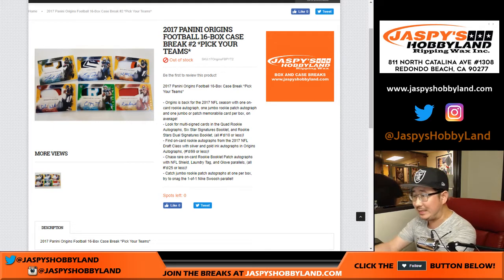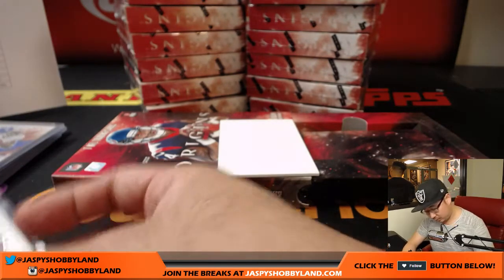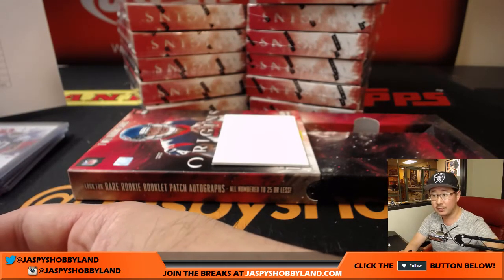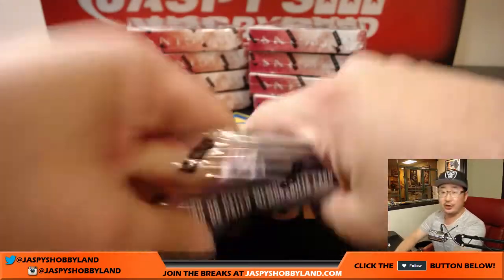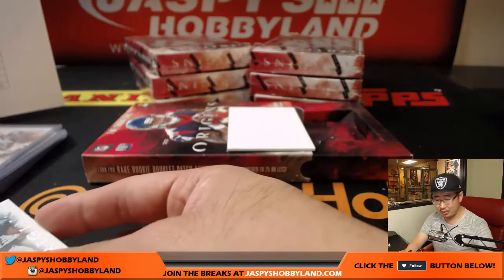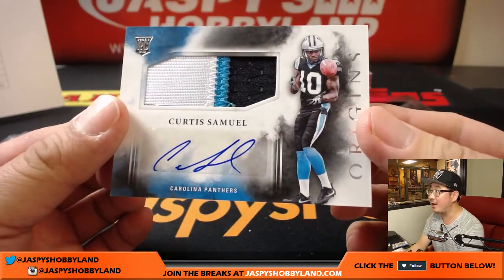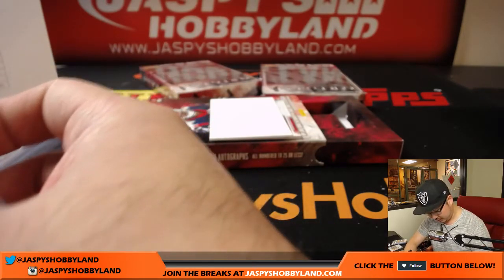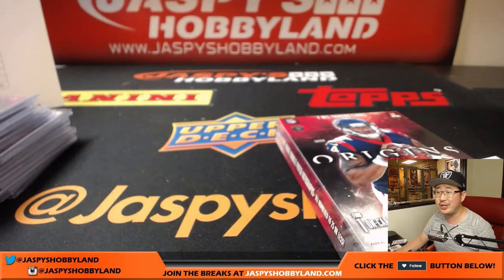We., 8/23/17 [16Box PICK YOUR TEAM] #2 - 2017 Panini Origins NFL Football